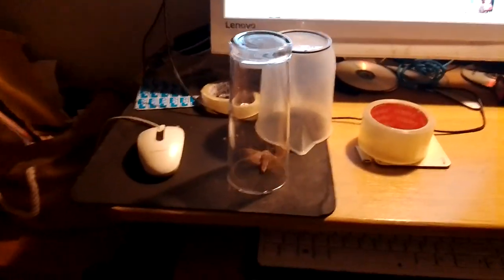My first sight of a Hawk moth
Well, dear viewers, I NEVER thought I'd see one of these this far north. It's a Hawk moth - what type, I'm not sure, but I'm glad I was able to catch it before Denzel could, so I could show you this wonderful creature.
Its wingspan is just about 3.5 inches, so I know it wasn't one of the more common owlet or geometer moths we get round here. I think I'd better let Springwatch know about this.